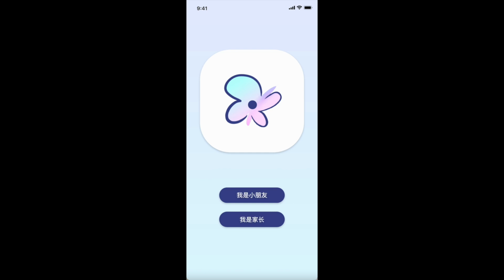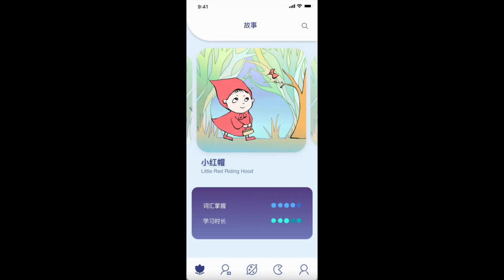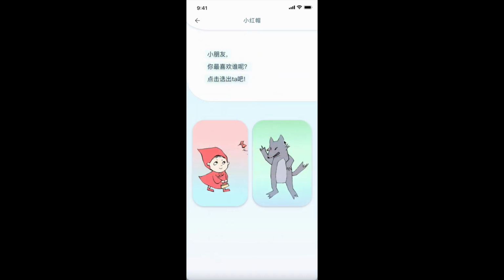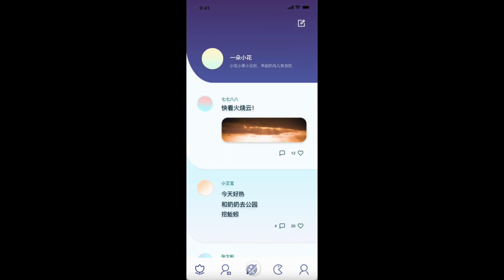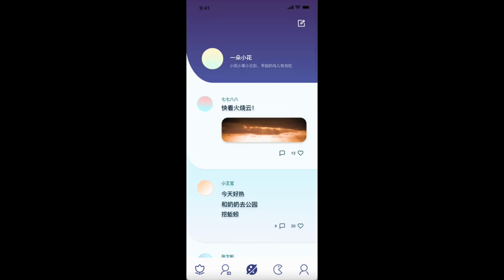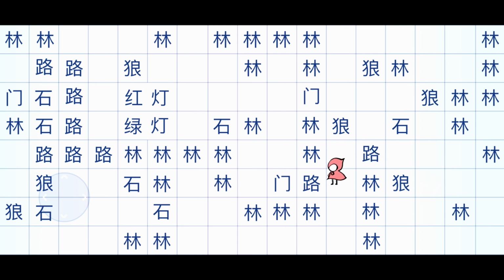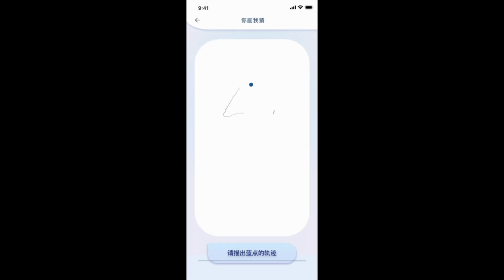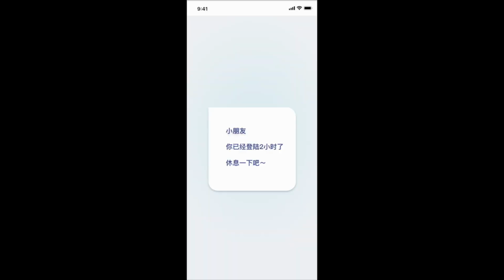The Flower: a language learning app for children with dyslexia in Chinese